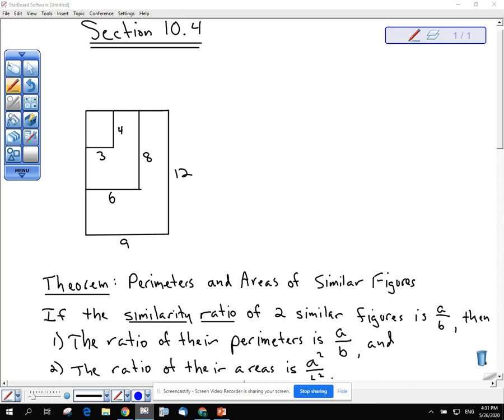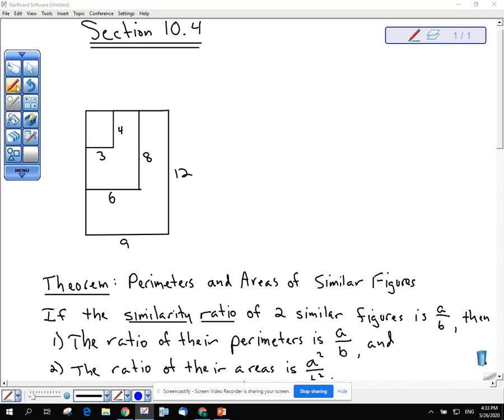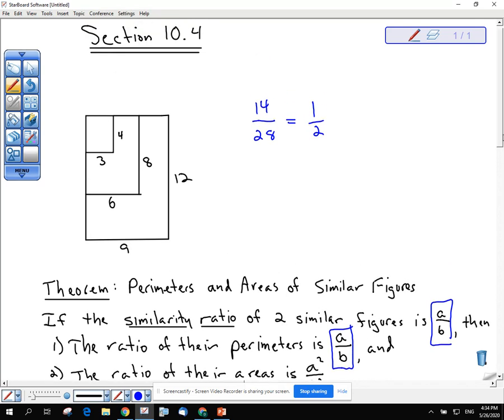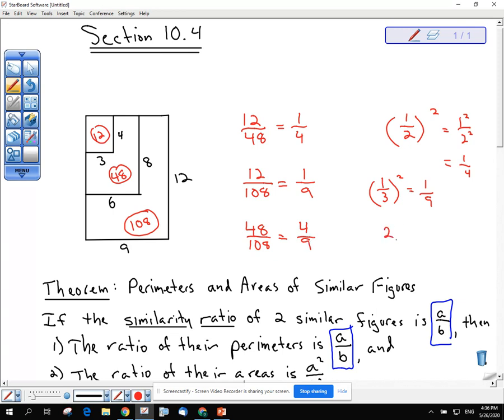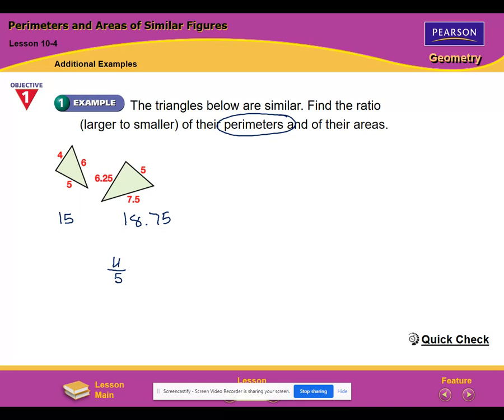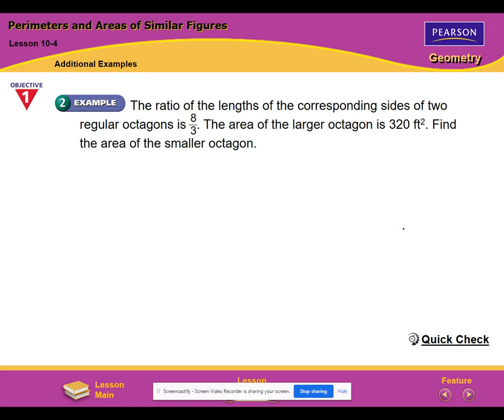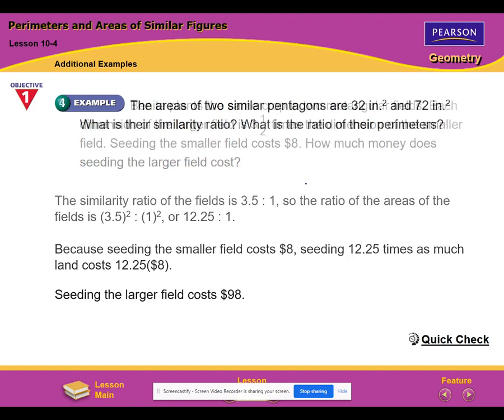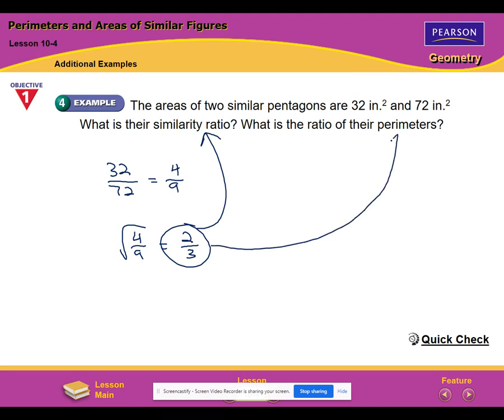Geometry - Section 10.4